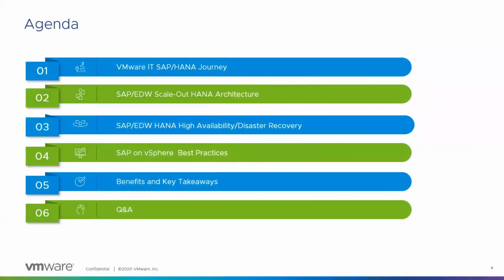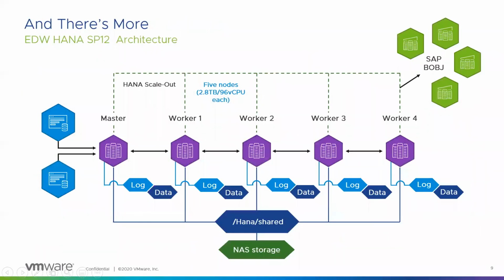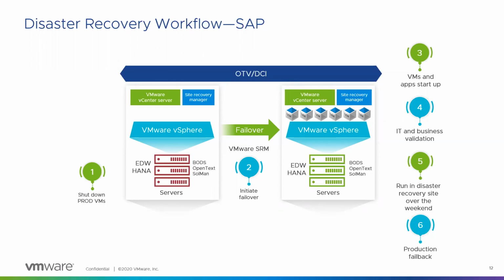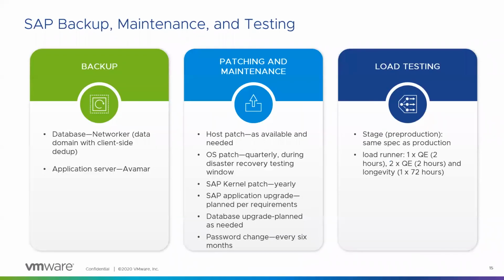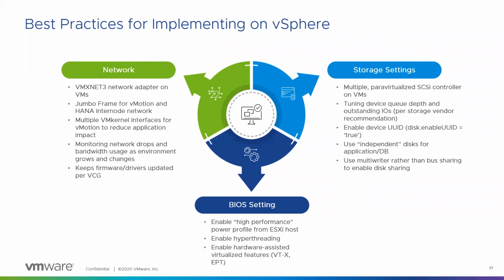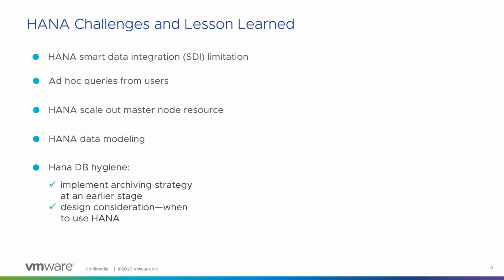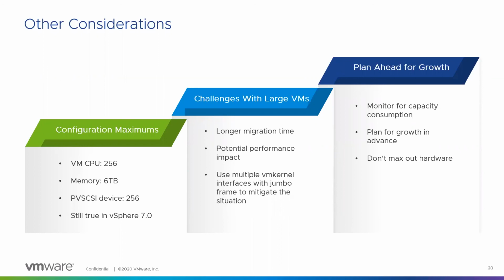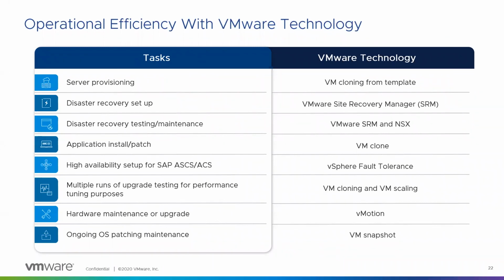Running SAP Hana on vSphere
Charlene Huang
Database ArchitectIT Infra - Application Operations - VMware